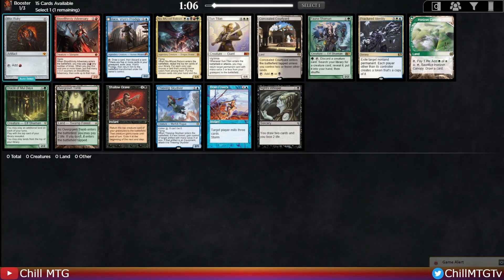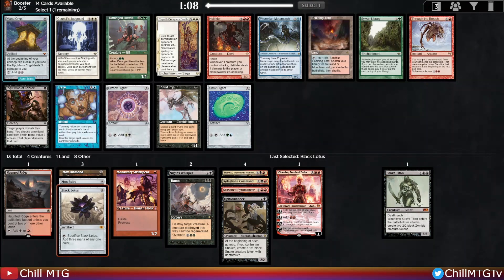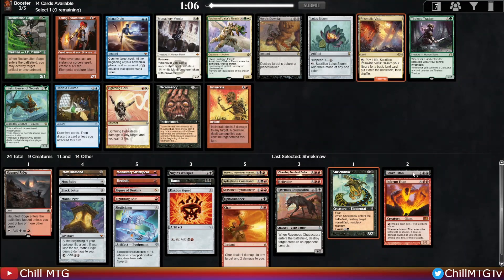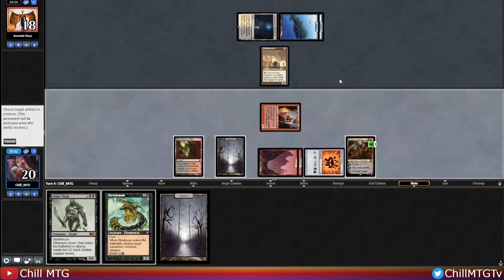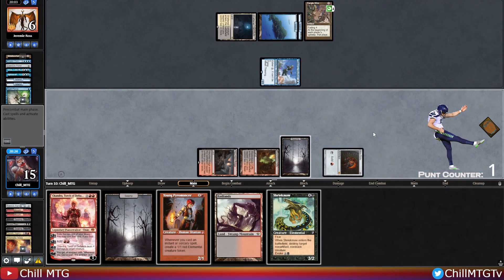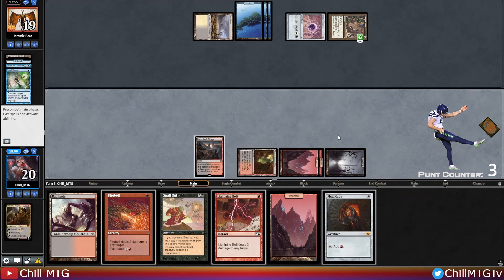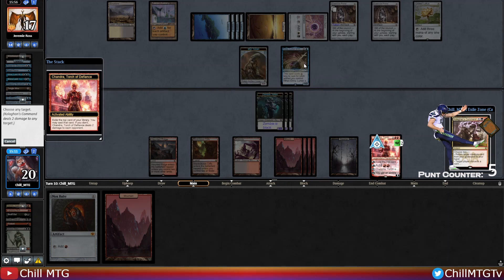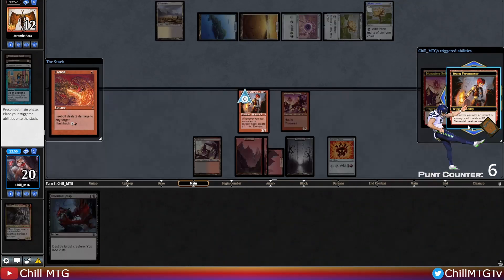Vintage Cube Draft | Don't Play Like This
Fantastic draft in my favorite colors. Hopefully, we don't throw it away!

Join me at CUBECON in Madison, WI from 20-23 October 2022! Follow @MTGCUBECON for event info.

0:00 Draft
09:55 Deck Review
10:18 Feature Match

Magic
Draft
Vintage
Cube
MTG
Limited
MTGO
Gameplay
Commentary
Analysis
Magic the Gathering
Chill
CUBECON